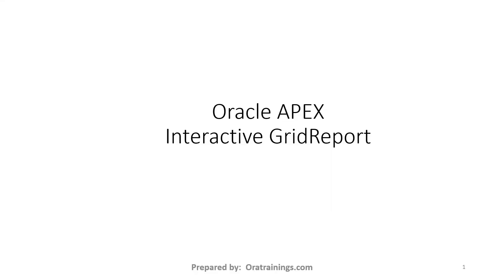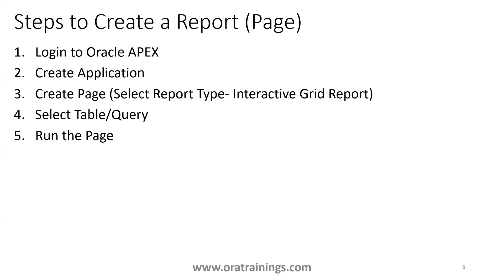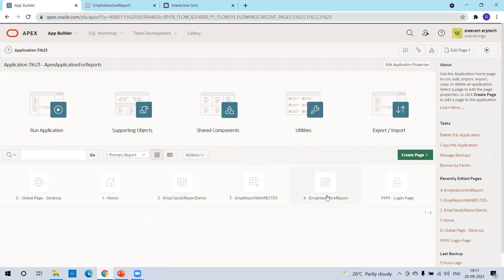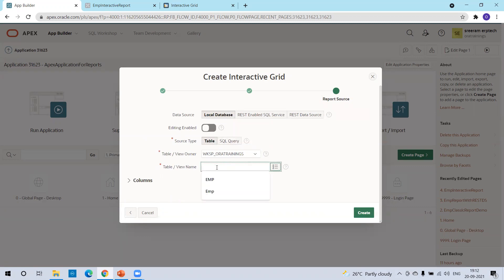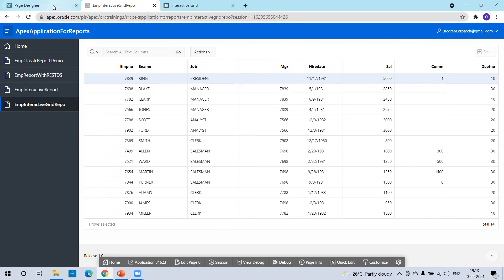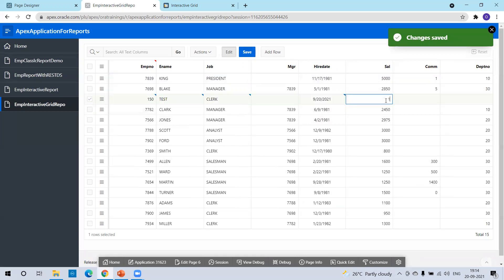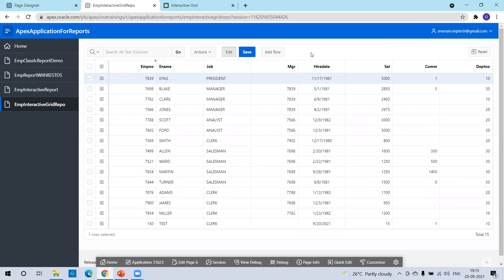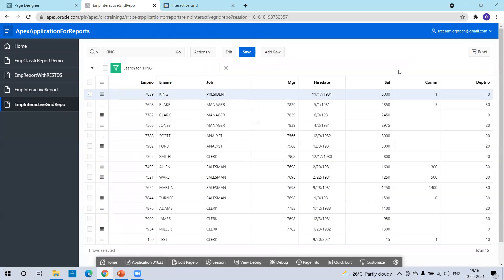Oracle APEX Report - Interactive Grid - Live Demo